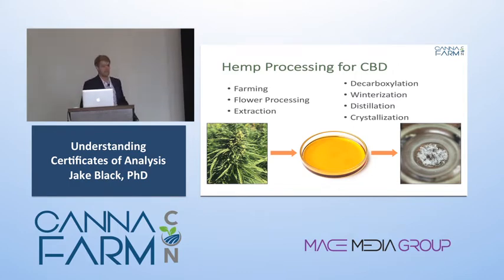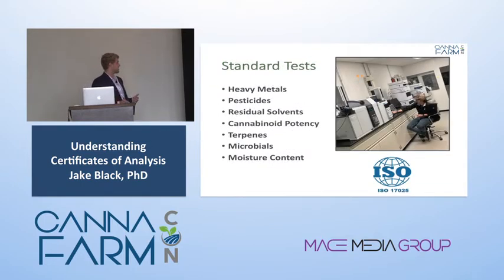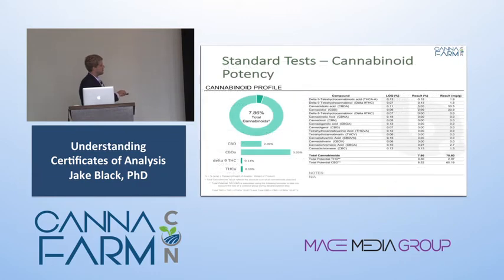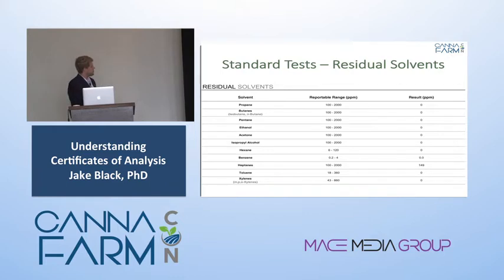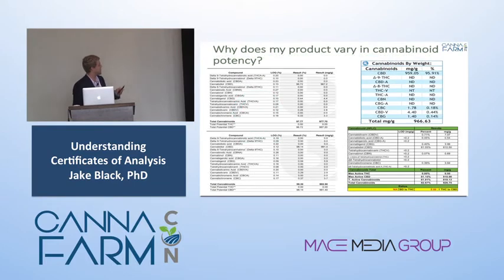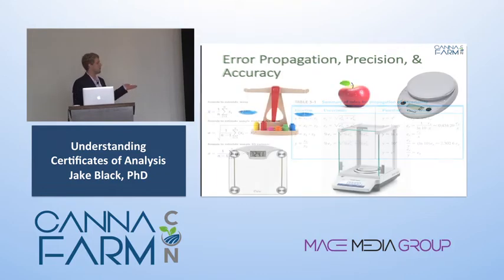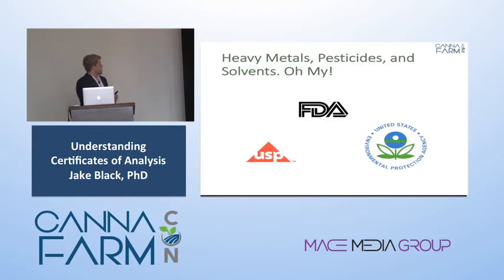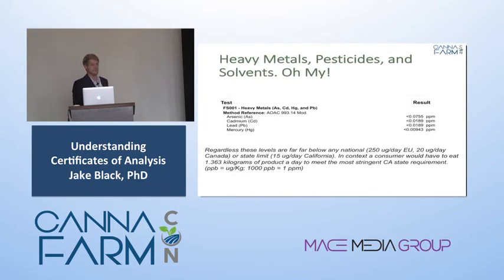Understanding Certificates of Analysis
Jake Black, Chief Scientific Officer in Treehouse Biotech. Jake is a co-founder at Treehouse and serves as the Chief Scientific Officer. As CSO he leads a team of chemists working to lead the industry in cannabinoid isolation and formulation. Jake obtained his PhD in Organic Chemistry from Yale University as an NSF Graduate Research Fellow, and his B.S. in Chemistry with Honors from Villanova University. Jake’s research focused on medicinal chemistry and the development of new spectroscopic methods, fields in which he has authored multiple papers.

In this session, you'll learn about certificates of analysis, which is
important in the industry, and in the process for hemp in particular and
CBD production.

00:00:22 Introduction
00:01:44 Hemp processing for CBD
00:03:52 Standard tests for COA
00:10:16 FAQ - 102
00:11:15 Why does my product vary in cannabinoid potency?
00:12:30 Error propagation, precision & accuracy
00:16:40 Heavy metals, pesticides, and solvents
00:22:23 Q&A